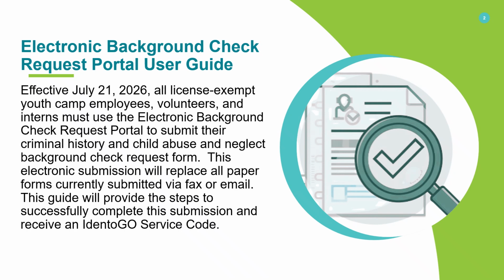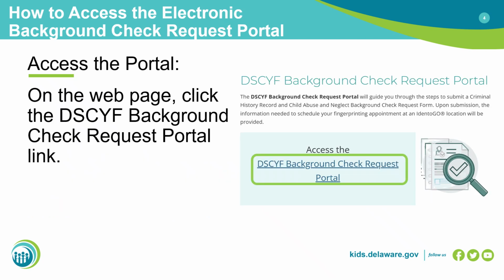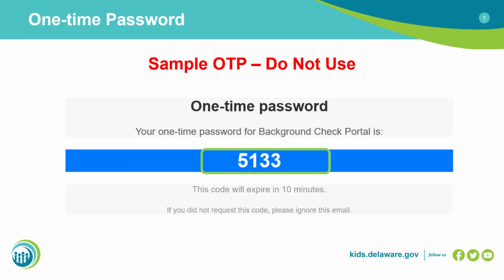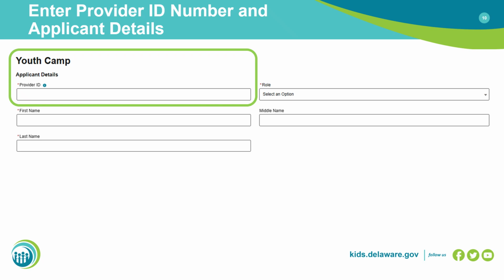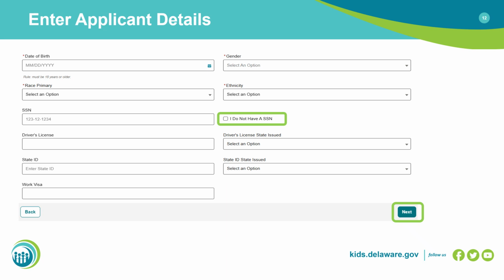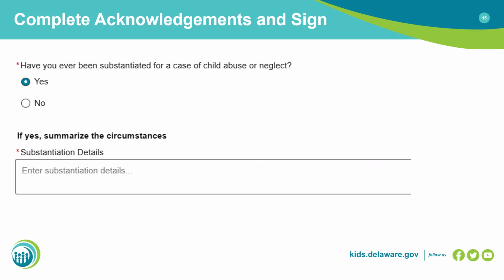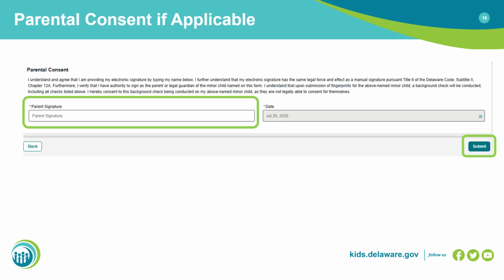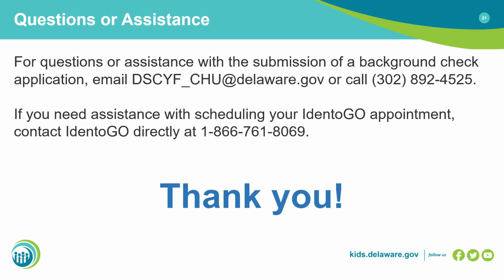Electronic Background Check Request Portal User Guide - License Exempt Youth Camp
License Exempt Youth Camp: This Electronic Background Check Request Guide is intended for License Exempt Youth Camps.